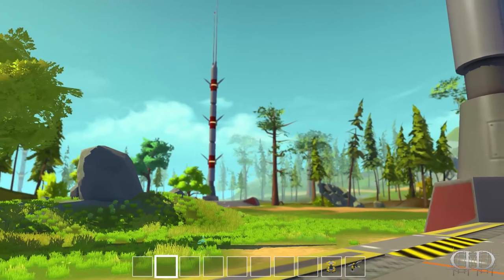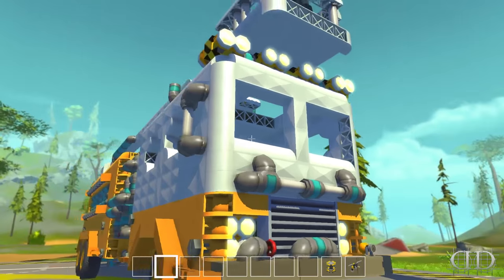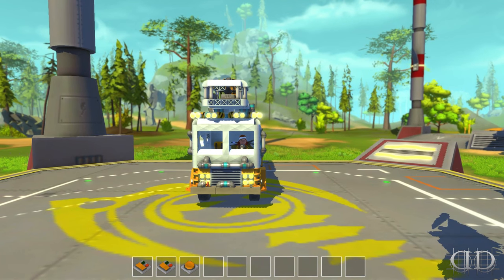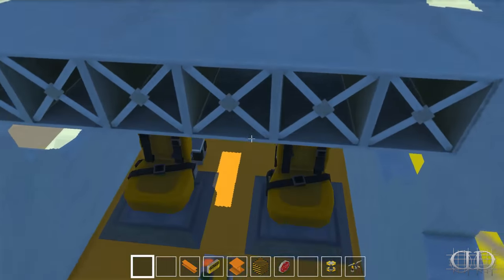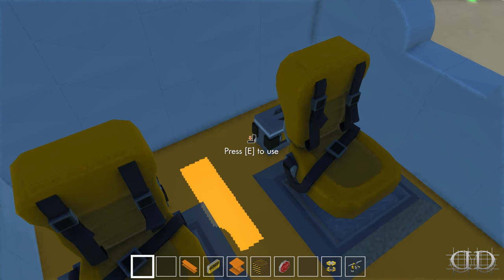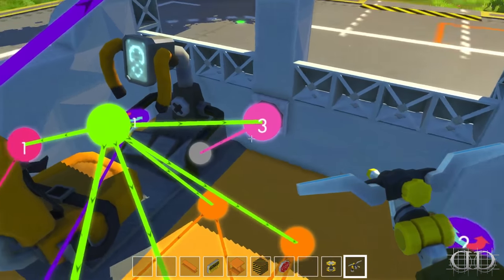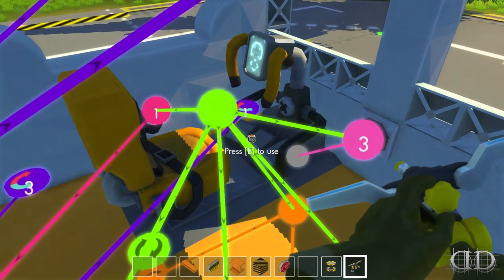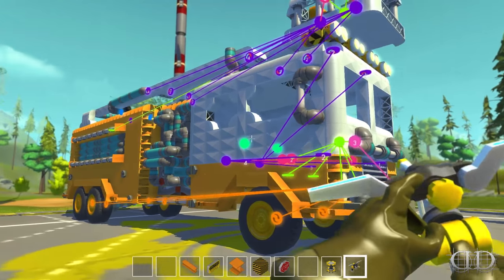Scrap Mechanic Gameplay : EP51: Fire Truck w/ Cherry Picker! (Let's Play 1080p)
Scrap Mechanic!  Today, we build a Fire Truck with working lights, and working cherry picker to save lives!